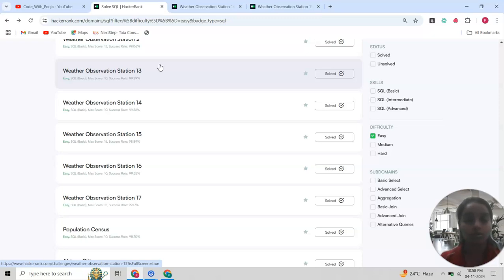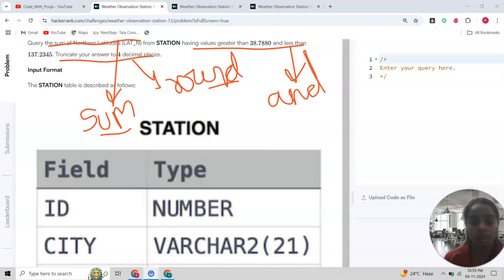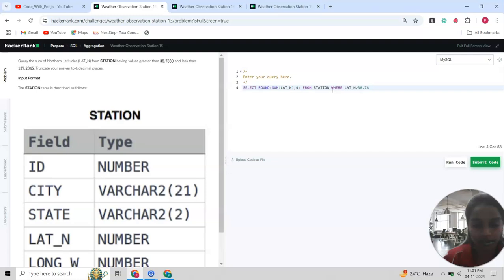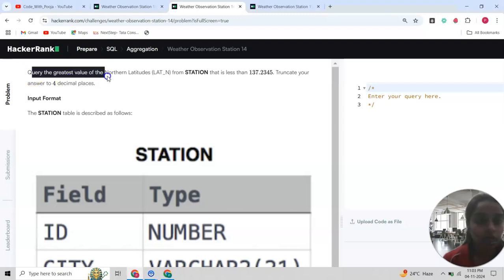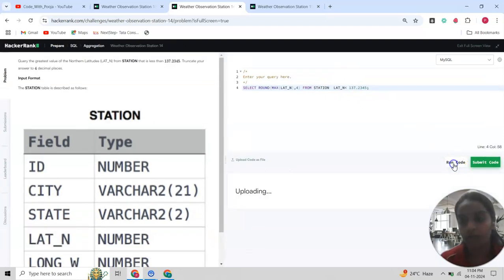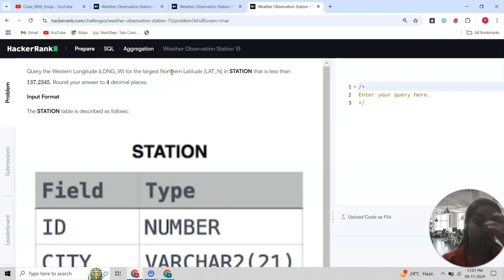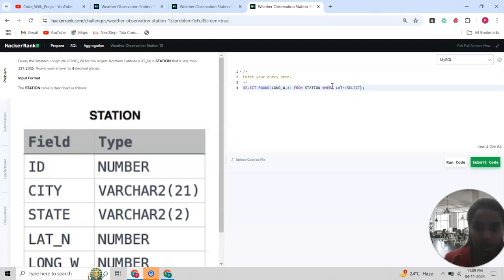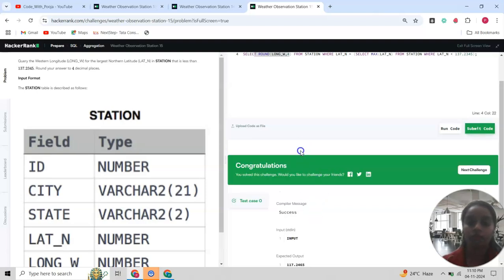DAY 11 || SQL Series ||Weather Observation Station 13 14 15 || consistent till success.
**Hello, Data Enthusiasts! 👋**

Welcome back to *Code With Pooja*! Today, we’re tackling two SQL challenges from HackerRank's Weather Observation Station series: **Station 13** and **Station 14**. These challenges are perfect for practicing SQL aggregation functions, conditional statements, and using subqueries effectively. If you're preparing for a SQL certification or simply honing your SQL skills, this is the video for you!

In this video, we’ll cover:
1. **Problem Overview** – We’ll break down the requirements for each challenge and discuss the input format to understand the structure of the data in the STATION table.

2. **Weather Observation Station 13 Solution** – Here, our goal is to query the sum of `LAT_N` values within a specific range. We’ll go through the SQL statement step-by-step, using the `SUM()` function to calculate the total northern latitudes and then applying `ROUND()` to format the output to four decimal places.
   - **Solution Code**:
     ```sql
     SELECT ROUND(SUM(LAT_N), 4)
     FROM STATION
     WHERE LAT_N greater 38.7880 AND LAT_N  less 137.2345;

3. **Weather Observation Station 14 Solution** – In this part, we’re looking for the maximum `LAT_N` value that’s less than a certain threshold. We’ll use `MAX()` to find the highest latitude value and `ROUND()` again to get the precise four-decimal output.
   - **Solution Code**:
     ```sql
     SELECT ROUND(MAX(LAT_N), 4)
     FROM STATION
     WHERE LAT_N less 137.2345;

4. **Explanation of Code Logic** – I’ll explain why we use aggregation functions like `SUM()` and `MAX()` in each context and how they help us query the necessary data efficiently.

5. **Additional Query** – At the end, we add a nested query to get the longitude `LONG_W` that corresponds to the maximum `LAT_N` value below the threshold. This teaches us how to combine aggregation with subqueries to pull multiple insights in a single query.
   - **Solution Code**:
     ```sql
     SELECT ROUND(LONG_W, 4)
     FROM STATION
     WHERE LAT_N = (SELECT MAX(LAT_N) FROM STATION WHERE LAT_N less  137.2345);

**Output Explanation** – We’ll test the queries against HackerRank’s test cases, explaining how each function works to deliver the expected results. By the end, you’ll be confident in using aggregation functions and nesting queries effectively.

Let’s keep up the consistency and push our skills further every day.

See you in the video, and happy querying! 😊